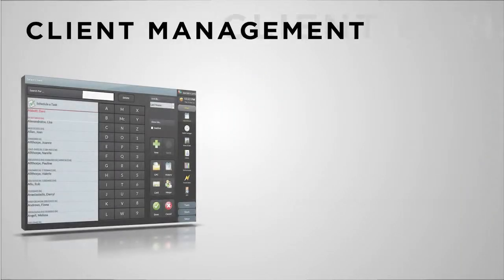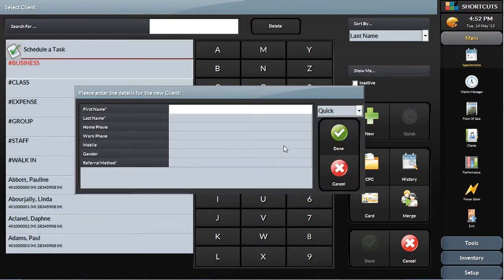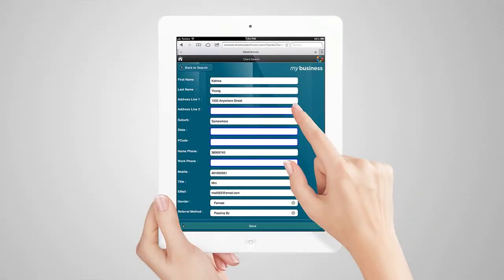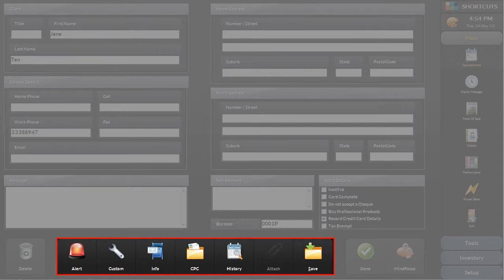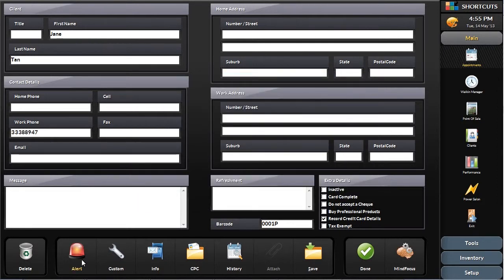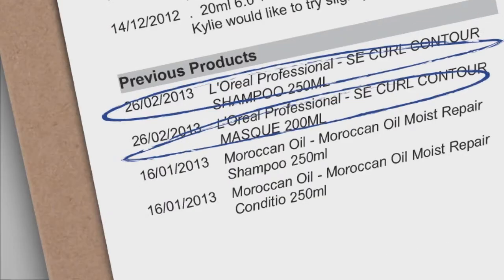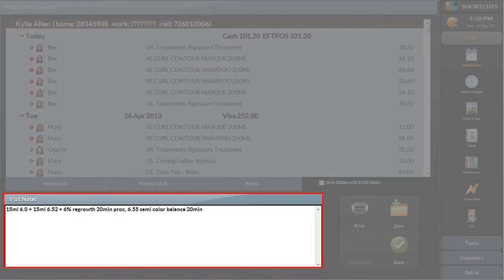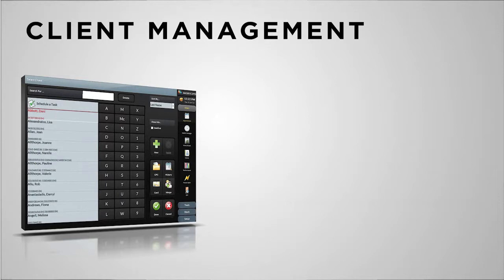Shortcuts Client Management Hair Salon Demo Video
Take the tour of the Shortcuts Software Client Management tools, and find out how they can help you grow your hair salon business. Watch this demonstration video to find out how Shortcuts Client Management can help your salon deliver superior customer service, track products used and purchase history, maintain accurate and comprehensive marketing, and create increased loyalty and retention.